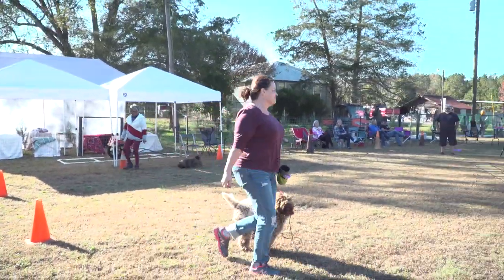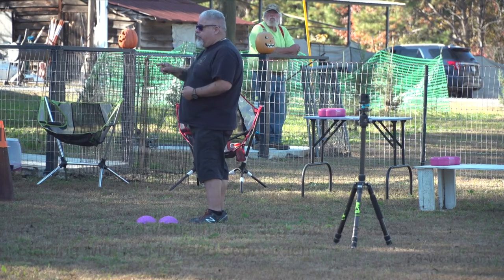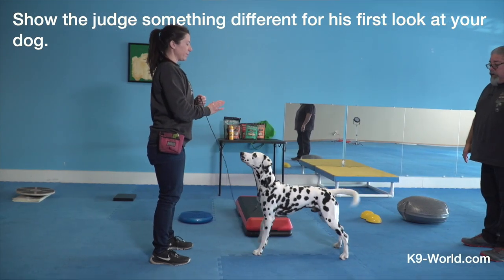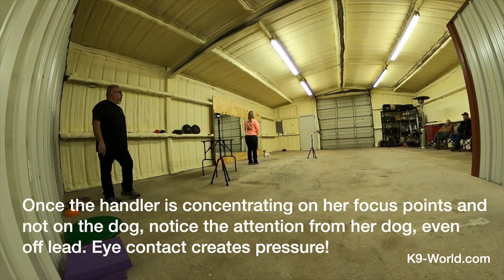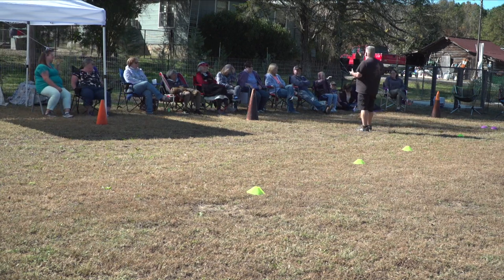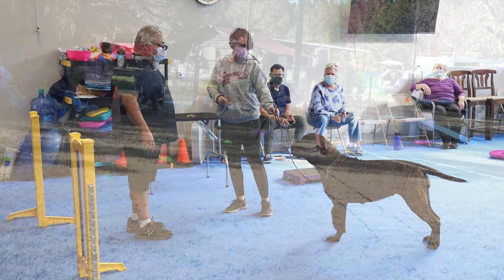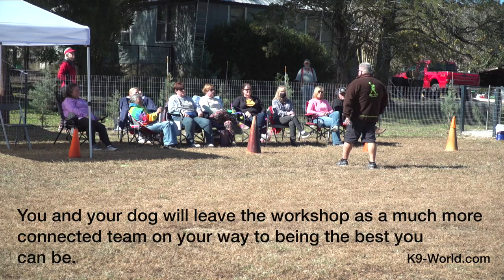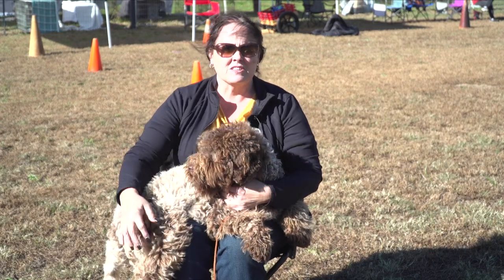Eric Salas Workshops Dog Training MasterClass 2021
Training dogs for events, conformation, or for the home can be frustrating with smart well bred dogs. This video will give you a sneak peek into some of the lessons taught at the Eric Salas MasterClass. Learn how to connect with smart dogs, correctly gait dogs to the breed standard and communicate in a respectful way. This workshop has a very limited entry and is only taught once a year. At the end of this video you will listen to what the students have to say about their experiences at this workshop.

Eric Salas is available for Private or group training worldwide. If you want a career in dogs, would like to host a workshop in your area, or just want your companion to be a better dog, contact Eric Salas today at

Than you